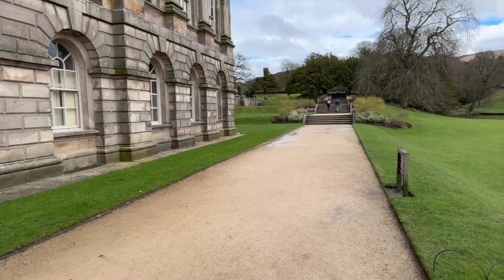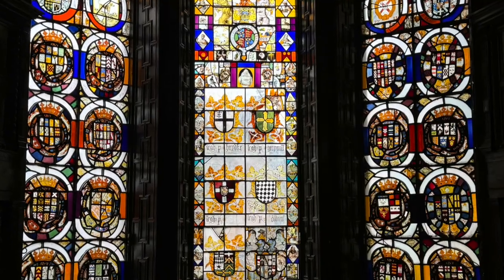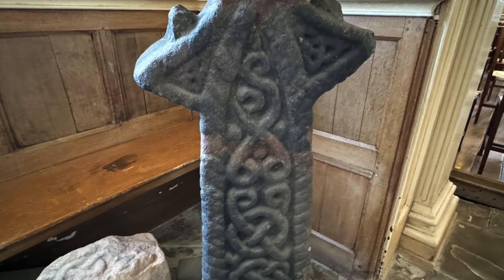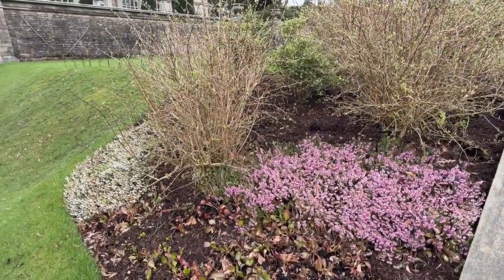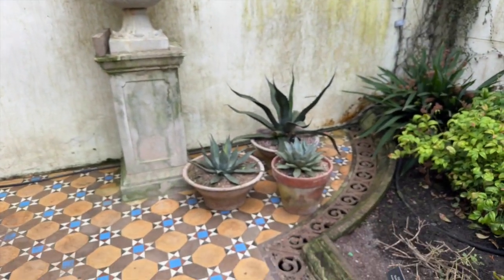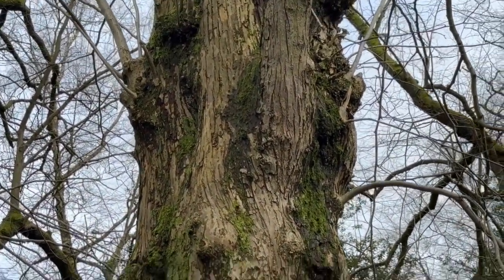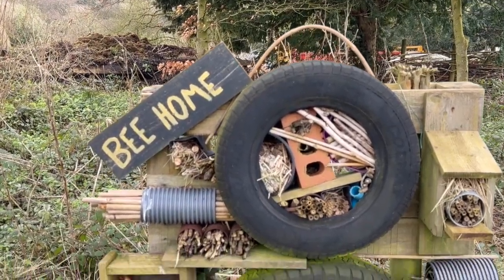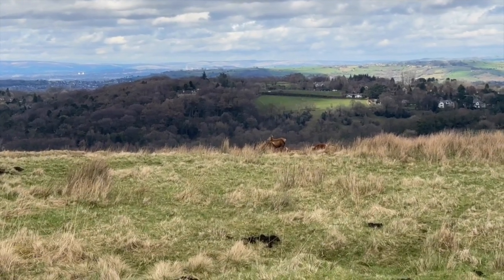Lyme park, Highland cattle, Red Deer and acres to roam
This week, we visit the large stately home of Lyme Park, with its acres of land, Deer and Cattle. Spring is just beginning so still not a dazzling display of flowers as yet, but we can admire the scenic views, and the beautiful house with its link to the BBC's 1995 adaptation of Pride and Prejudice, staring Colin Firth.